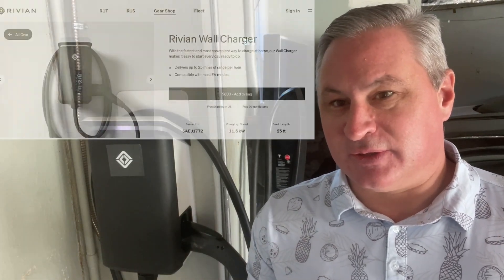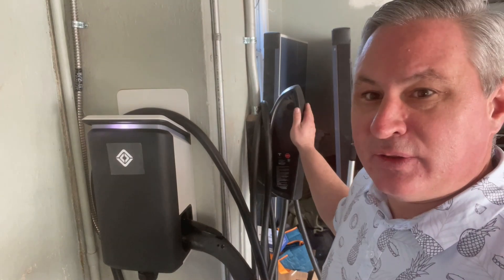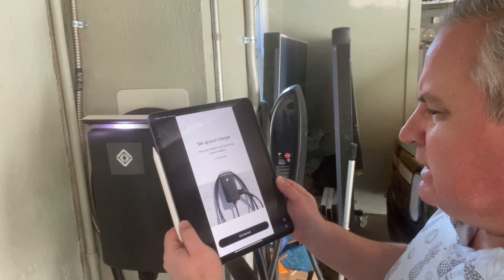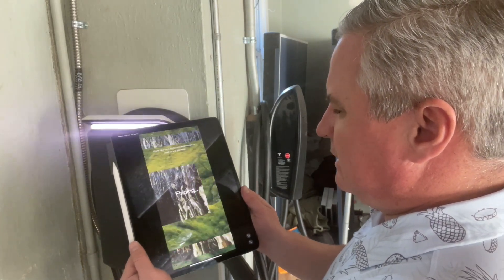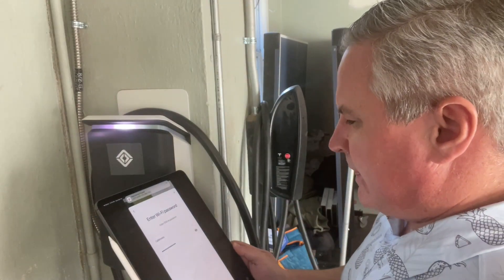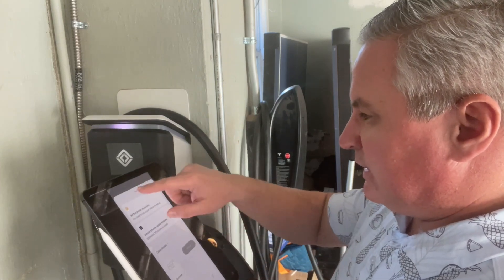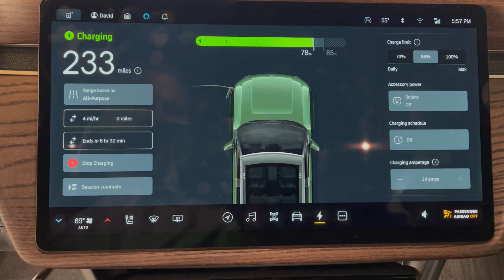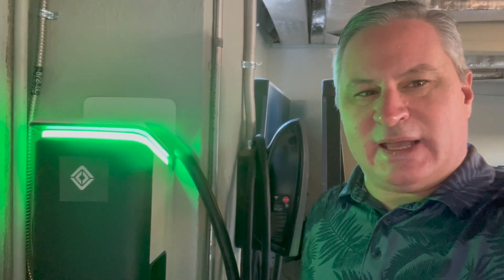Rivian Wall Charger Review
First time use, app and wifi set up of new Rivian wall charger.